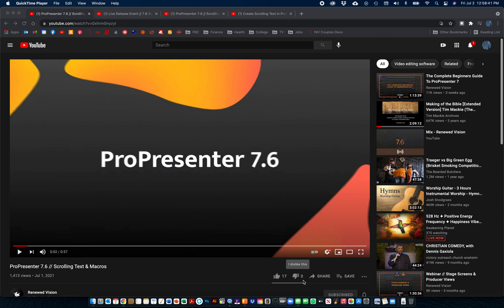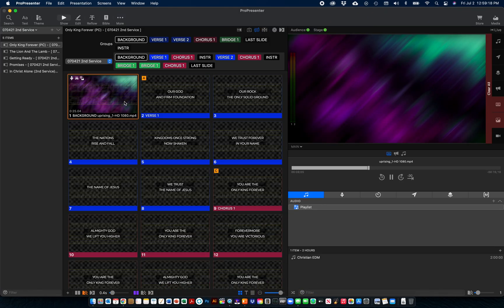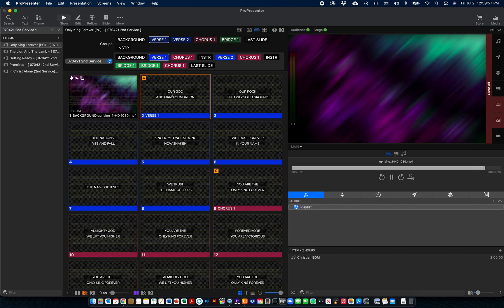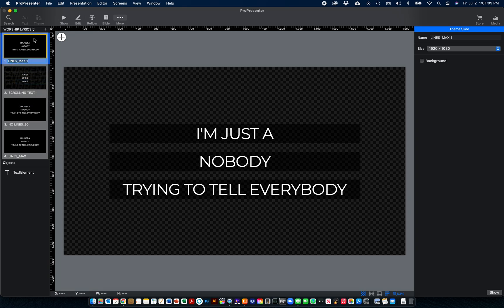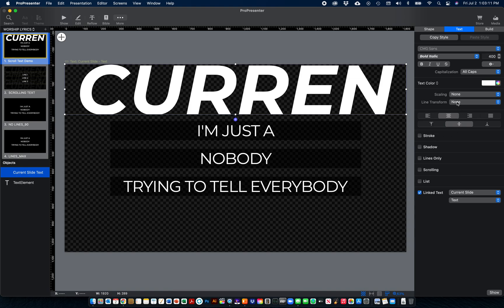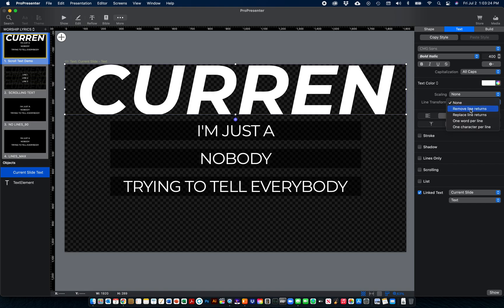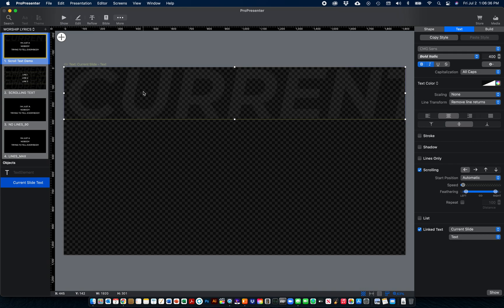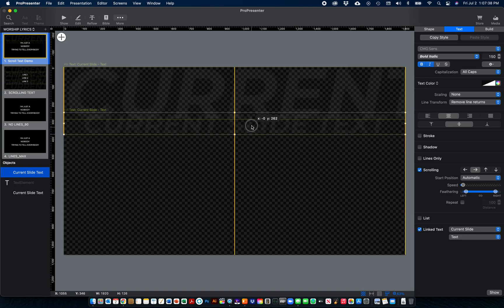ProPresenter 7.6 // Scrolling Text As Part of the Moving Background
LOVE LOVE LOVE ProPresenter 7 since its launch last year. We have taken advantage of many of its new features to be more creative in our worship services.  At our church, we do full screen lyrics in the worship center, and then lower third lyrics on the live stream. The new scrolling text feature in ProPresenter 7.6 is another creative element that we will be using. This video shows how to create the scrolling text as a part of your background for full screen. This video is just a simple screen capture of the process.  To fully understand the various features of ProPresenter 7, go to the Renewed Vision YouTube Channel and watch the great tutorial videos done by Brad Zimmerman.  He does a great job of teaching.